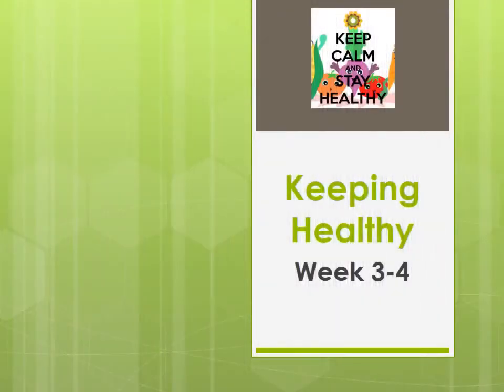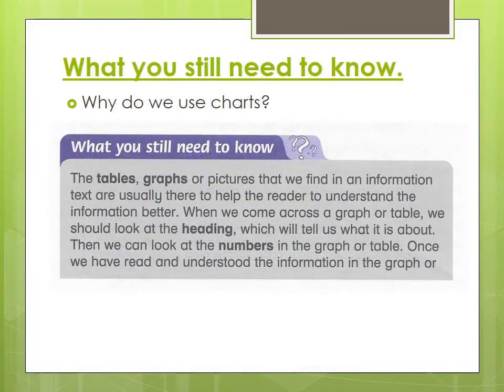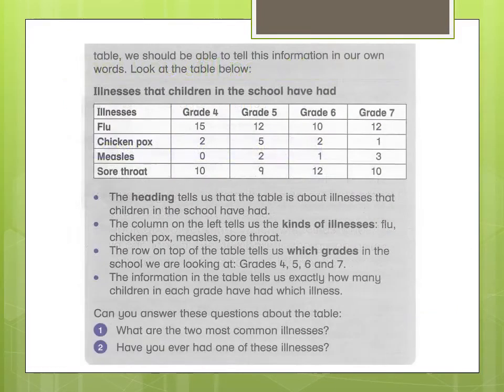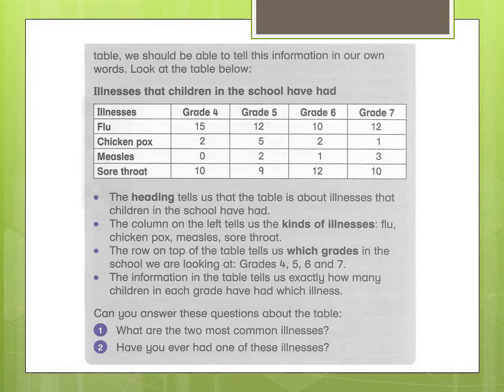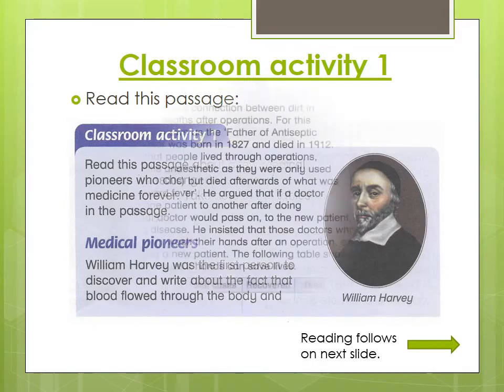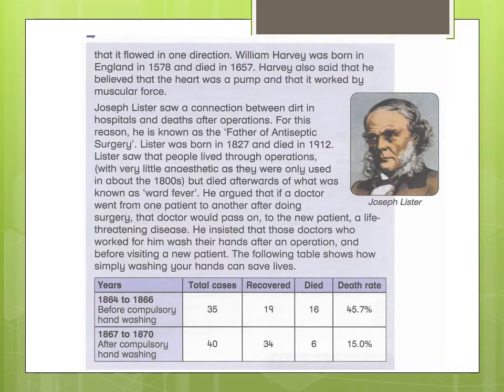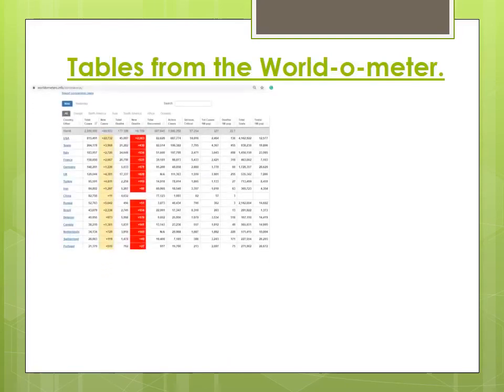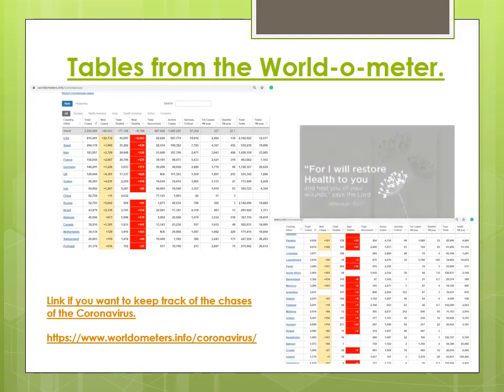Keeping healthy powerpoint